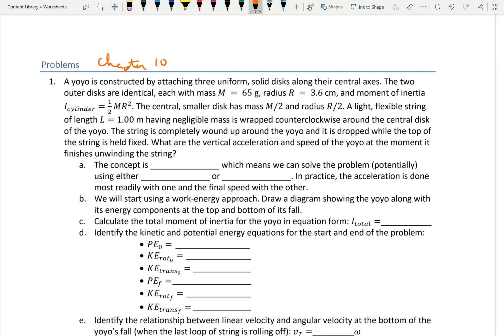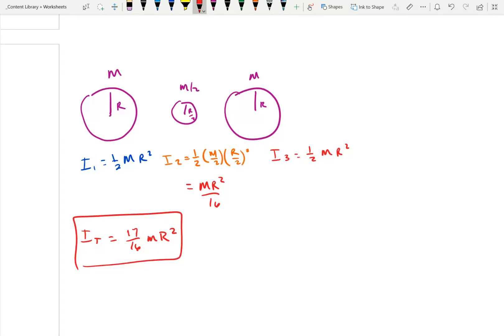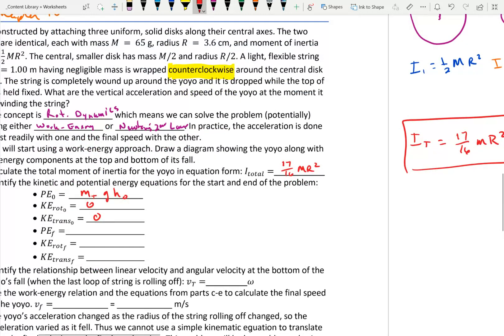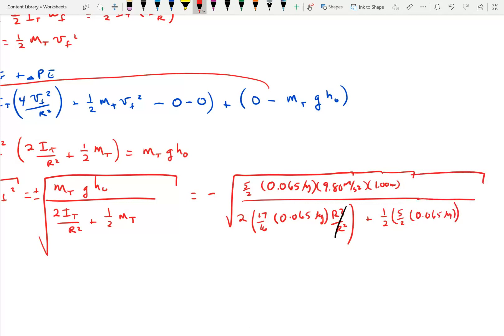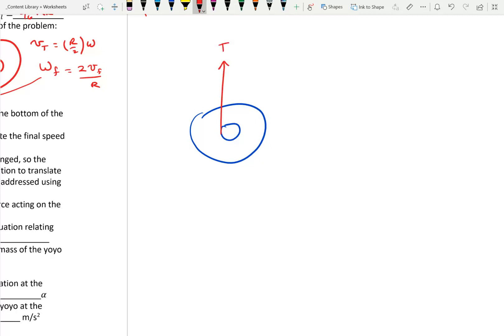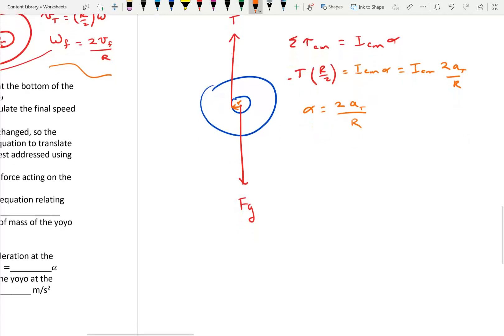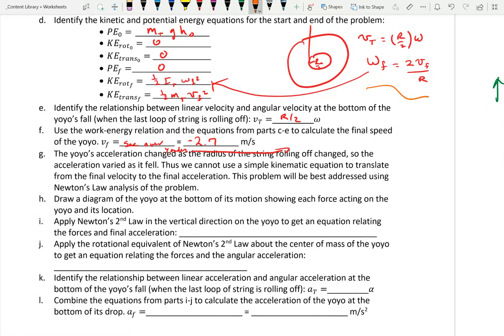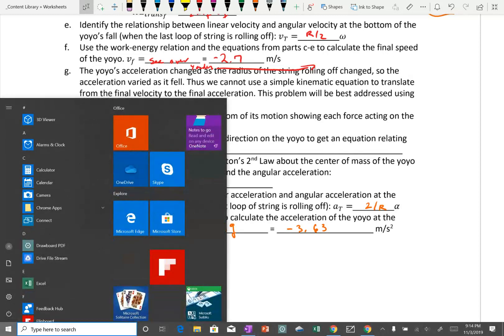PHYS 151 Worksheet Chapter 10 Problem Solution